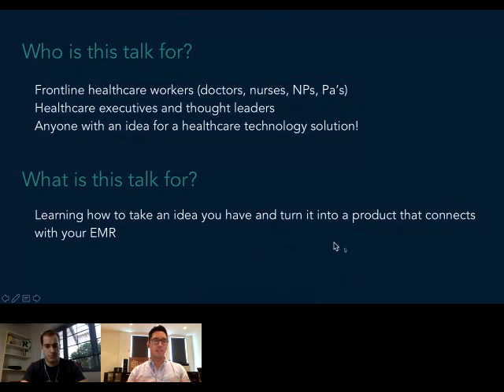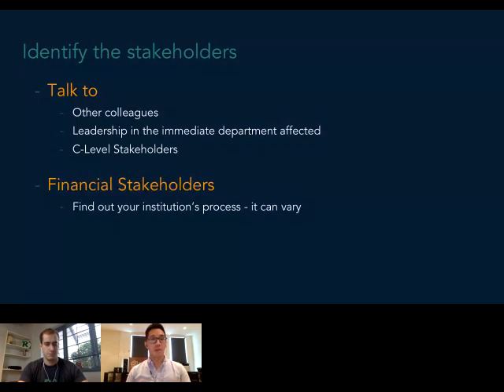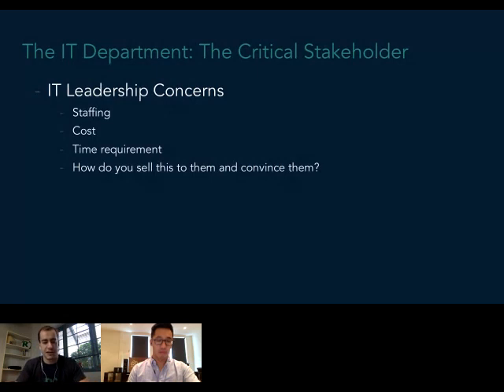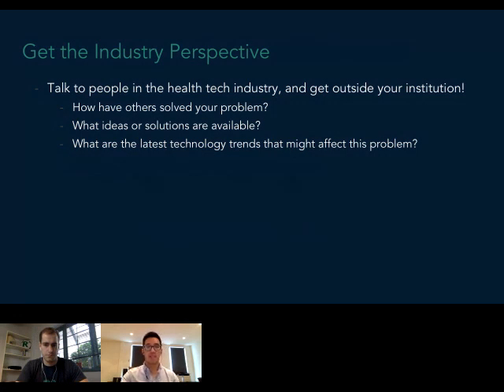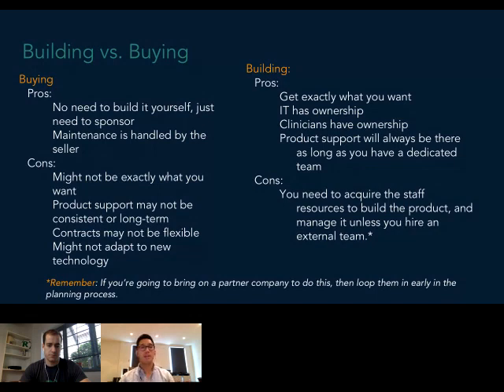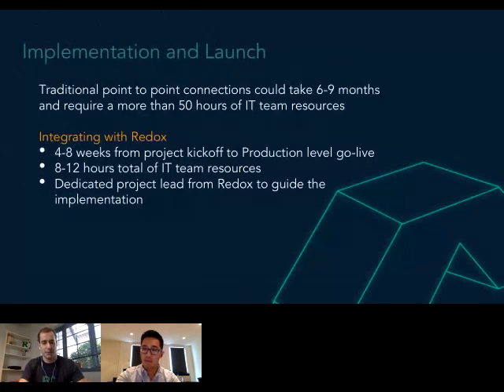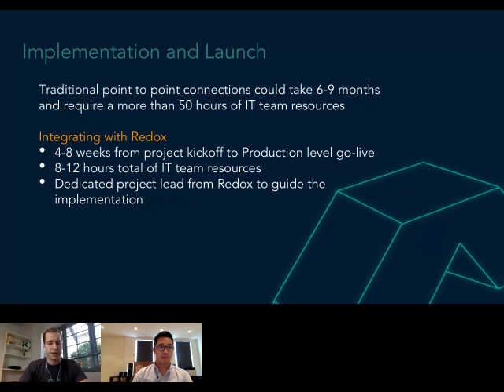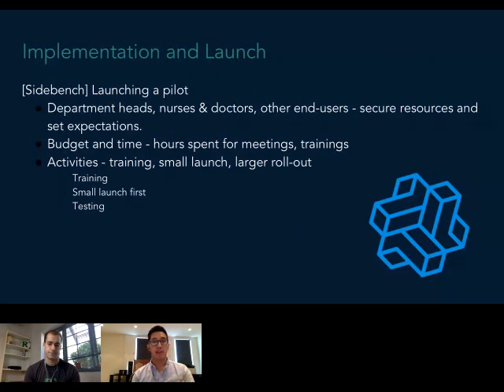Digital health for providers: Get from idea to a hospital app in 6 months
Redox and Sidebench have teamed up to teach the world how to get ideas into hospitals as quickly as possible in our webinar.

What will be discussed:

-Identify internal momentum and alliances
-Create a plan
-Finding the right partners and launching

Hosted by Redox's Tim Kessler and Sidebench's Ben Nguyen.